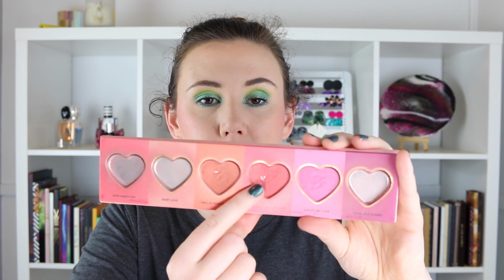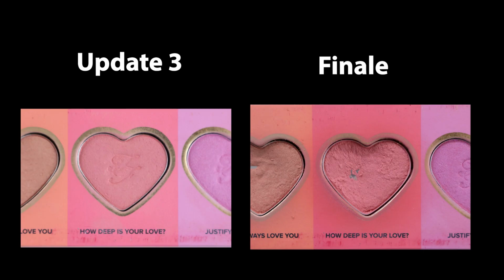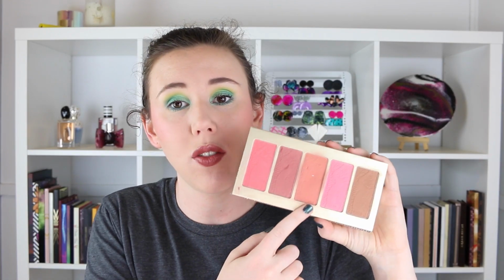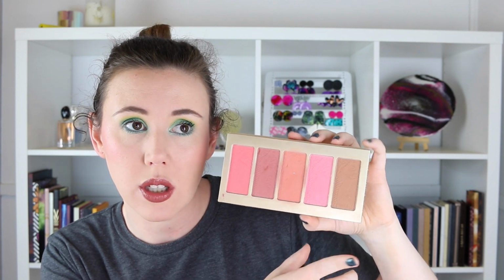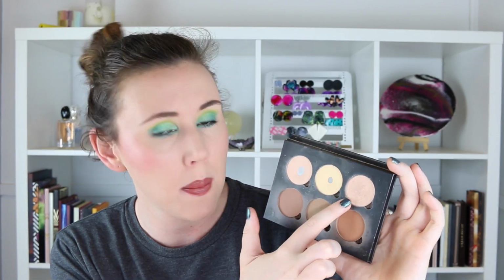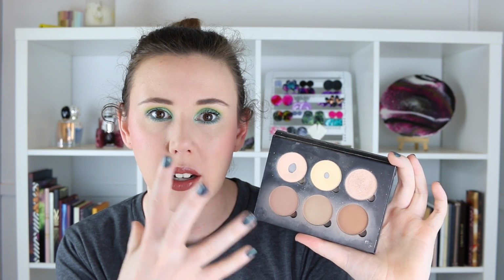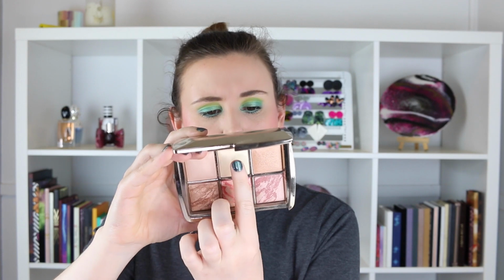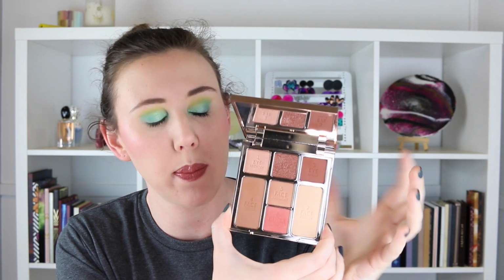Pan That Palette 2021 | Finale & I need your help!!!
In this video I am doing my final update on my pan that palette series for 2021. If you want to see what palettes I am including in my 2021 pan that palette challenge and how I am going with them then check out this video.